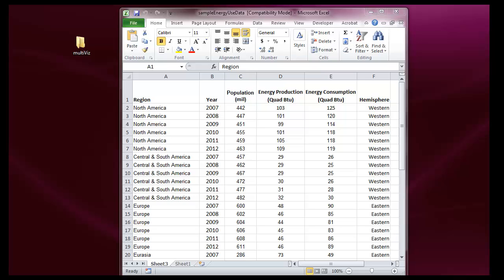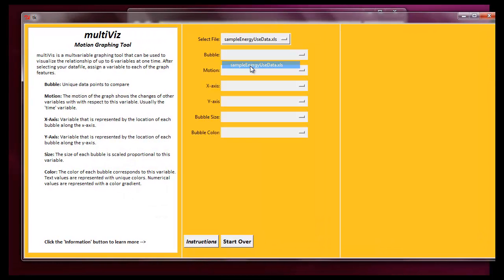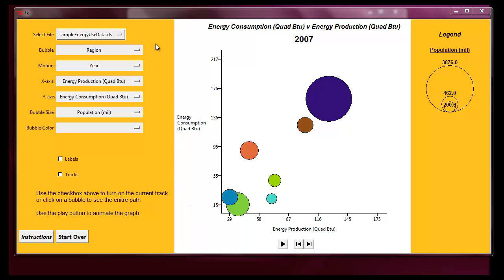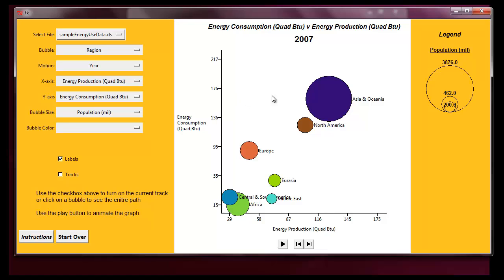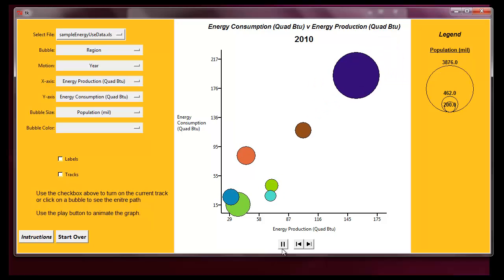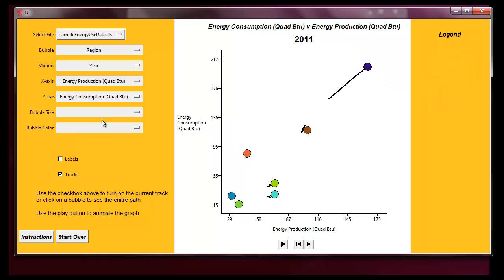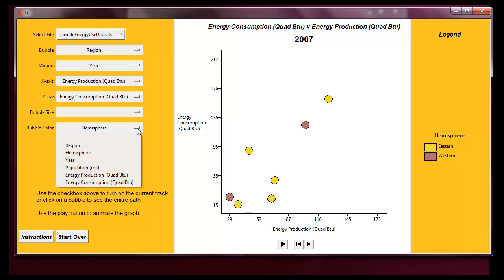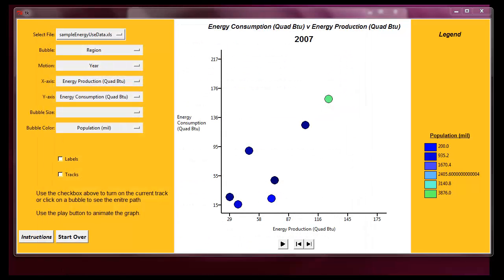15-112 Moving Bubble Graph Project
Demonstration of a multivariable graphing tool coded in Python.